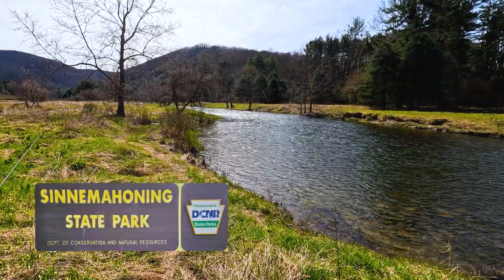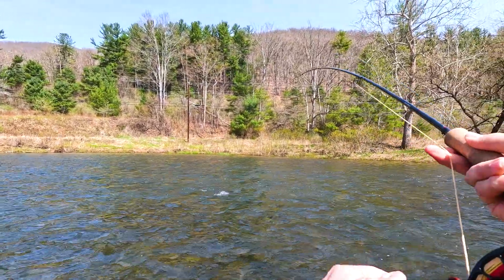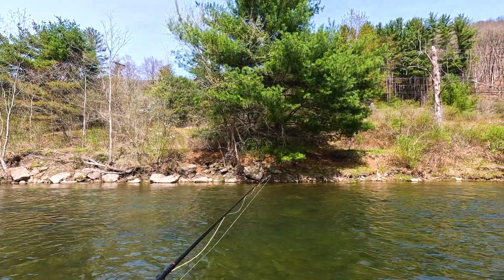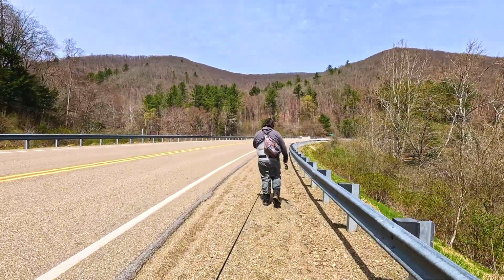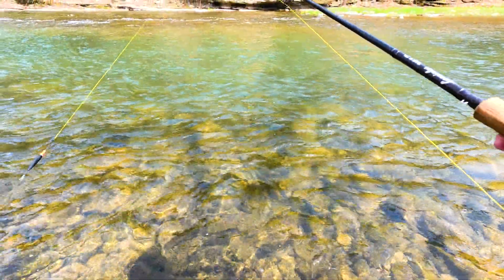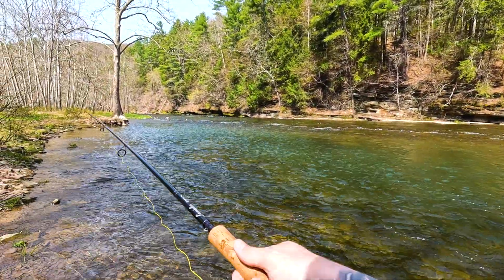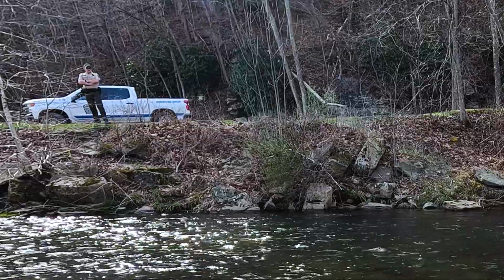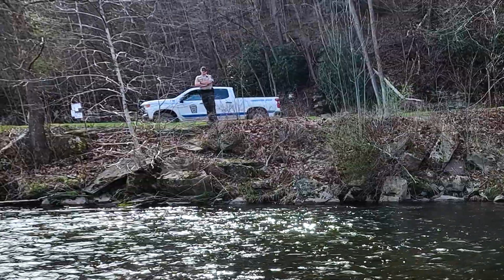Fishing the First Fork Sinnemahoning Creek for Trout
Easter Services on First Fork Sinnemahoning Creek and Kettle Creek
ROAD TRIP on Easter Sunday for some trout in Potter County.

Chapters
00:00 Introduction
00:34 1st Fork Sinnamahoning Creek
01:20 1st Trout
02:12 Dry Fly Fishing
03:35 Water Temp
04:11 Moving down stream
04:38 2nd Trout on Drifteez Beads
05:03 Float Fishing
05:30 3rd Trout on Beads
06:24 Kettle Creek
07:01 PFBC with some tips

Filming is done with a Gopro 9, Canon AX40 and Samsung G21U
Edited with Adobe